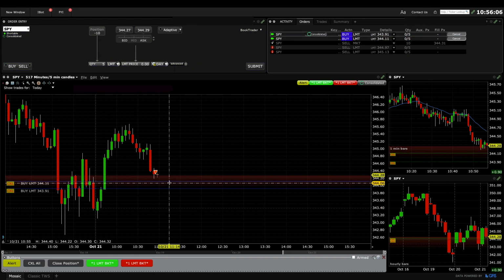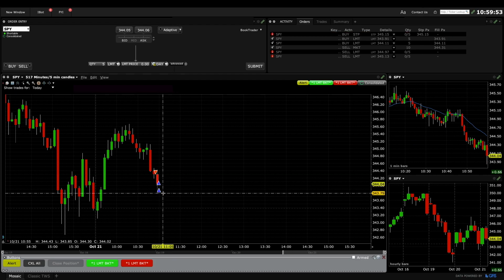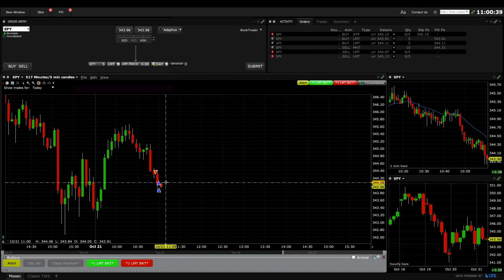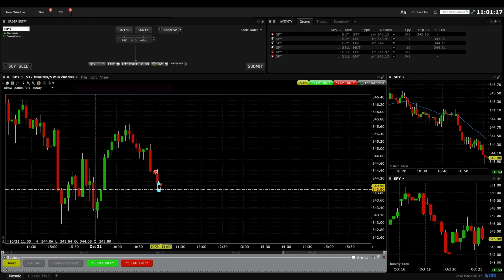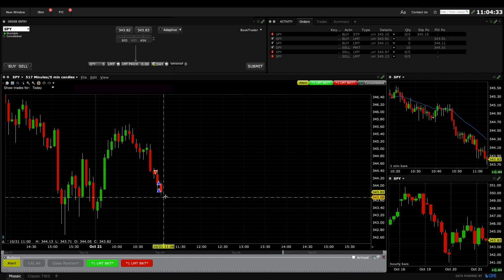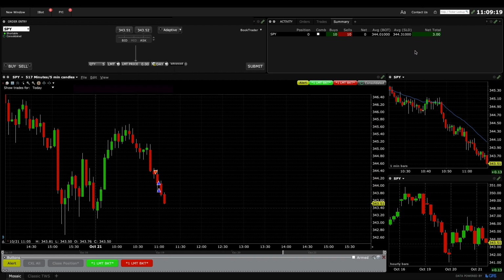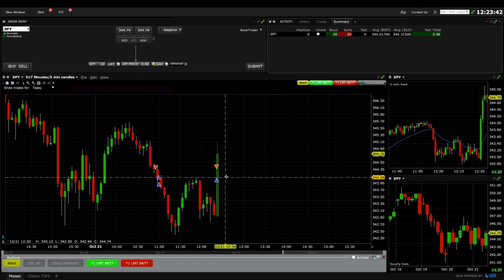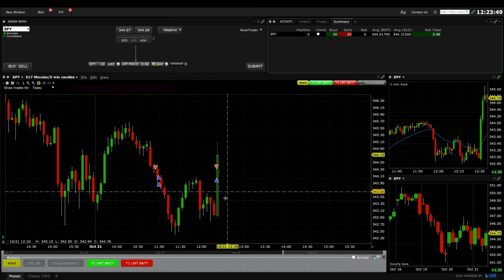This Streak Is A Huge Confidence Boost (Trade 643 and 644)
Live Day Trading - SPY (10/21/20)